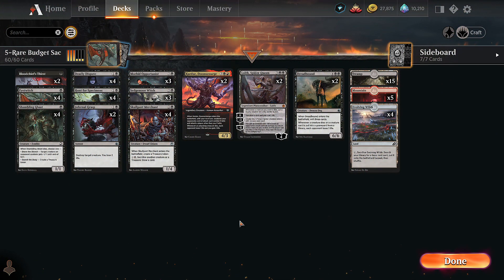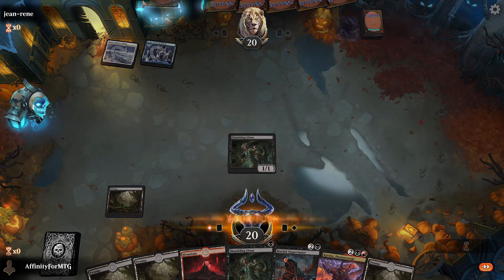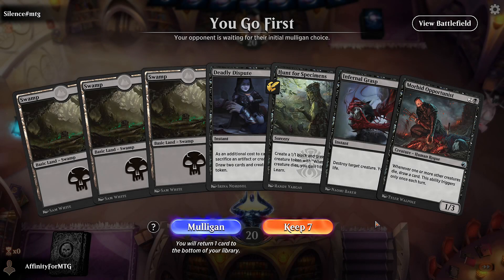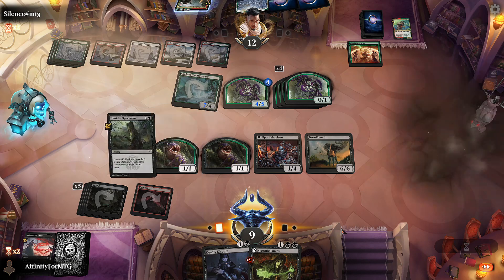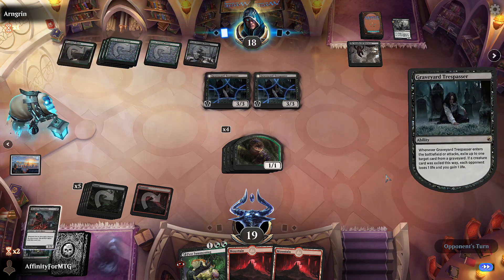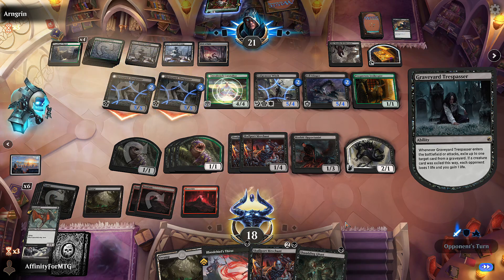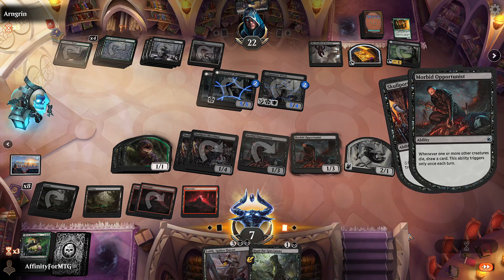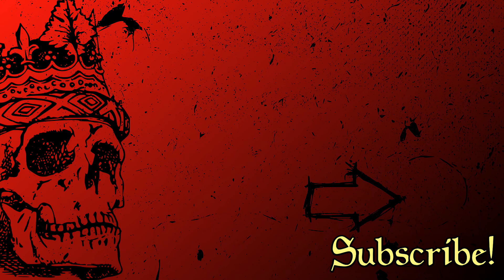Testing 5-Rare Budget Sacrifice - Magic Arena Standard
Testing out a budget sacrifice deck on Magic Arena!